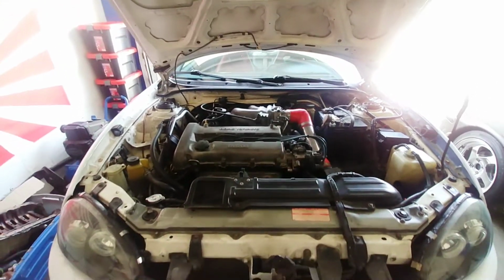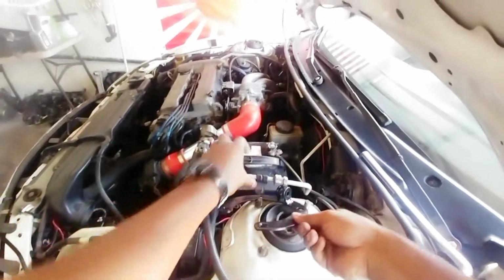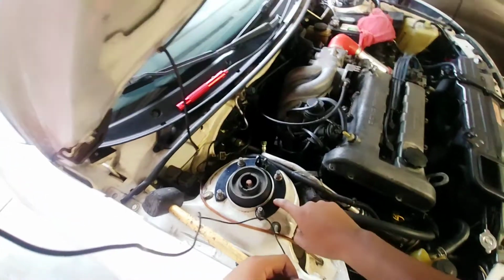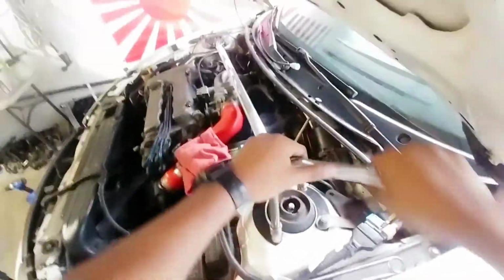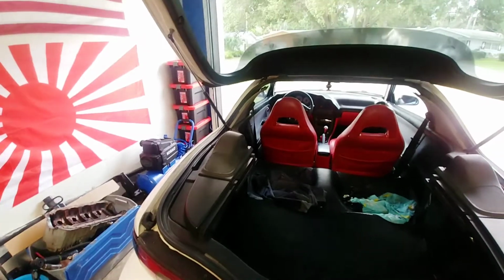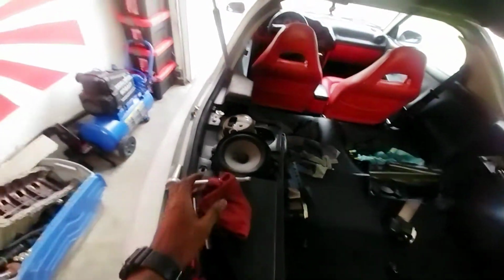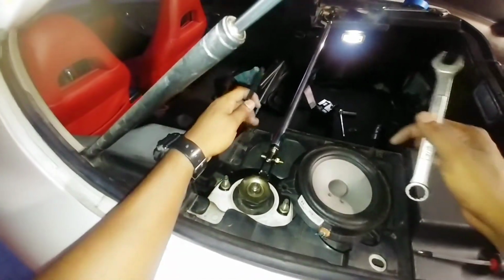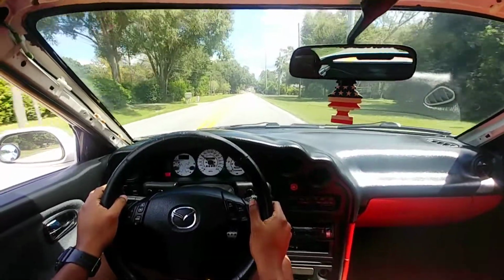Front & Rear Strut Tower Brace Worth it? | Install & Review - Mazda Mx3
Is a strut tower brace worth it? Find out in this video! Full installation and review of front and rear strut tower braces for the Mazda Mx3 All Motor project.

Product Links:

Front Strut Tower Brace
Rear Strut Tower Brace